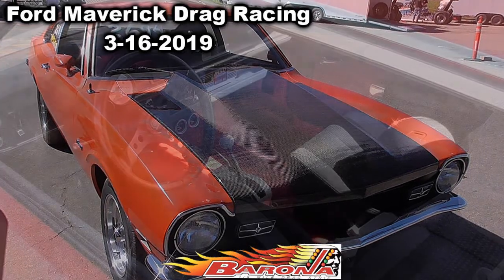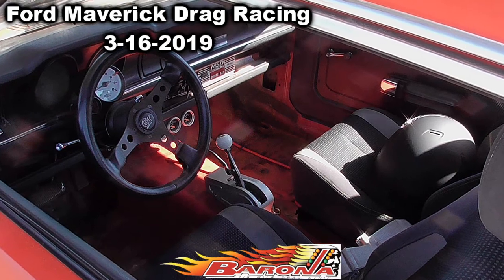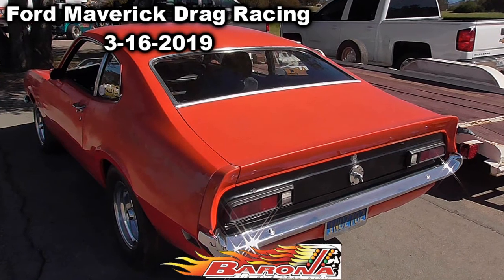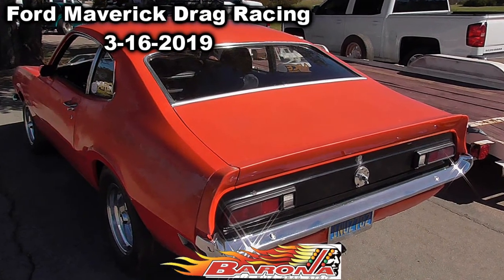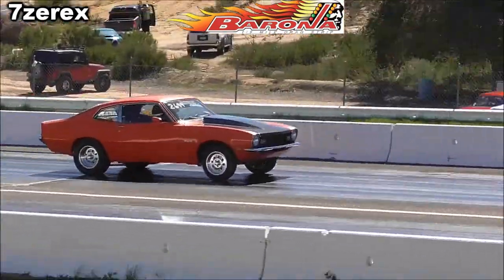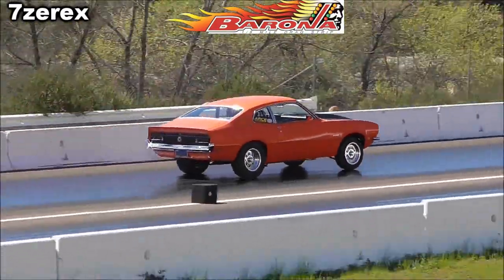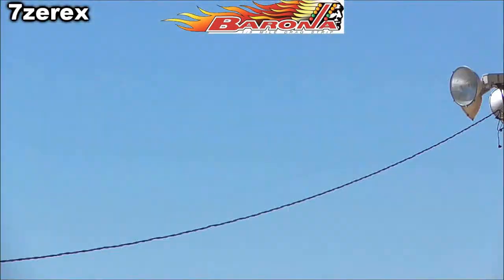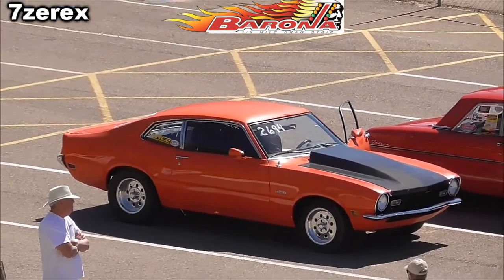Ford Maverick Drag Racing Barona Drags 3-16-2019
1971 ford maverick test and tune during the nhra summit series on the barona drags baronadrags. WELCOME! TEST AND TUNE LANES WILL BE OPEN ALL DAY!